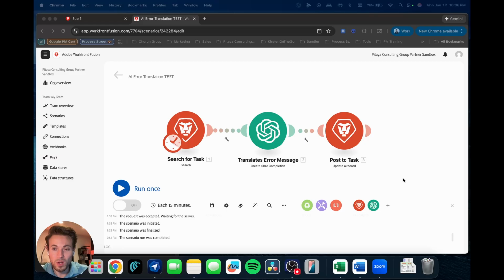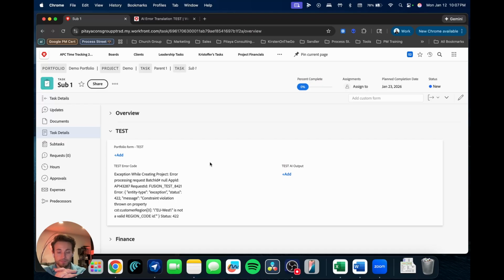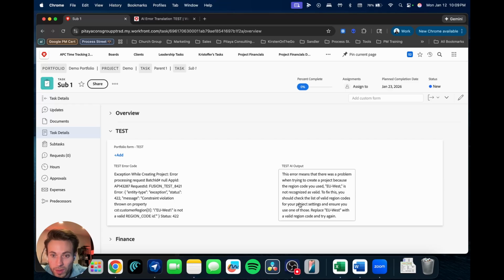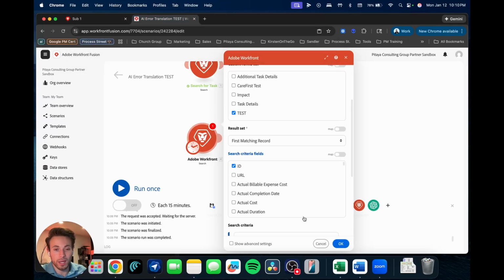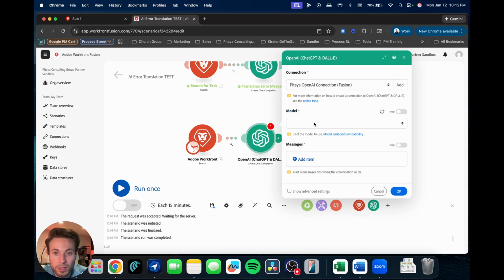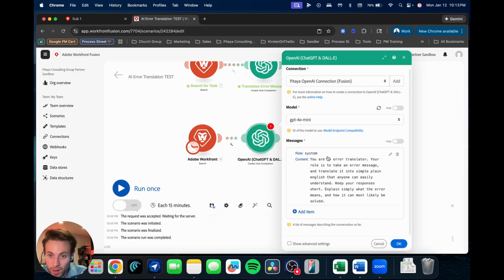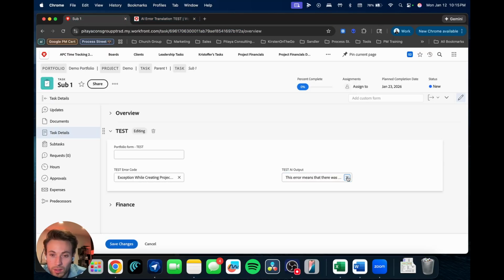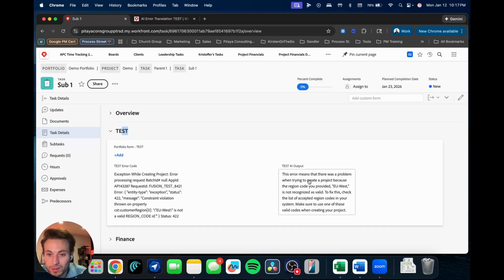How to Use AI to Translate Error Messages to Plain English in Workfront | Fusion Tutorial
📚 SUMMARY
In this video, Kristoffer walks through creating an error message translator using AI. Learn how to configure the OpenAI module in Fusion with this step by step tutorial, where Kristoffer gives a real world use case for using AI to help convert difficult to decipher error messages into easily digestible snippets that you and your users can action on in Adobe Workfront.

🚀 OUR SERVICES
• Adobe Workfront and Fusion consulting
• Process improvement & system design
• Custom automations & integrations
• AI adoption & custom GPT agents

👋 ABOUT PITAYA CONSULTING
We’re a consulting firm helping teams streamline processes and scale operations using automation, AI, and smarter workflows. From Workfront and Fusion to Process Street, Make, and custom integrations — we help companies reduce friction and grow faster.

And make sure to leave your questions in the comments so I can answer them with more videos like this!